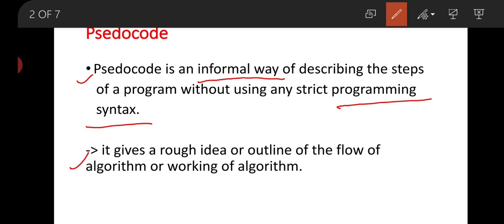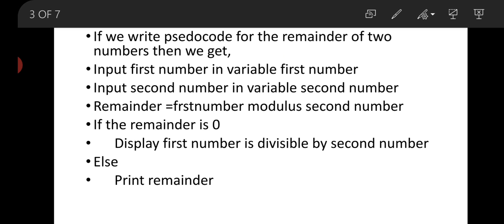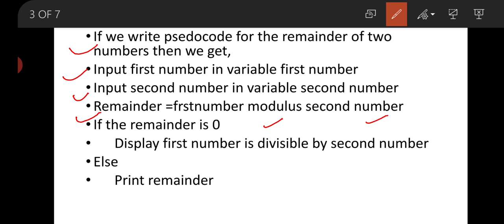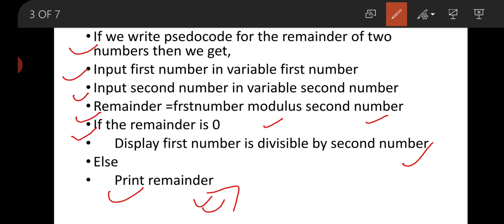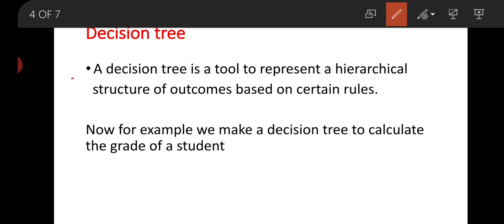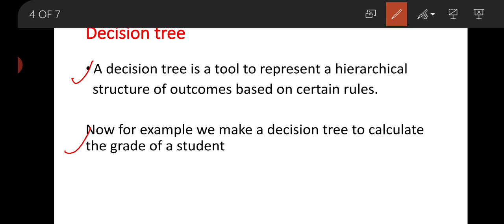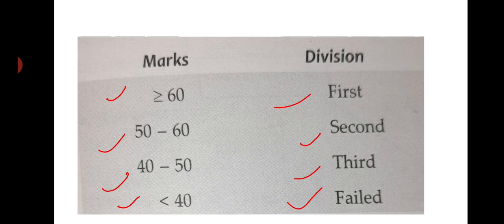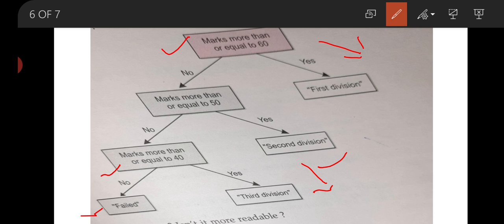Program or logic development tool part2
Psedocode and decision making tree are explained